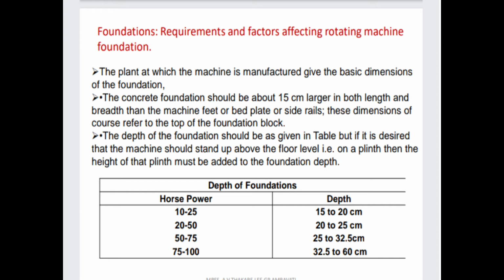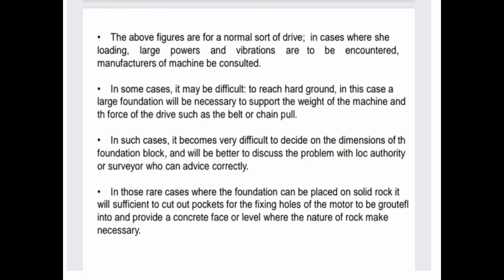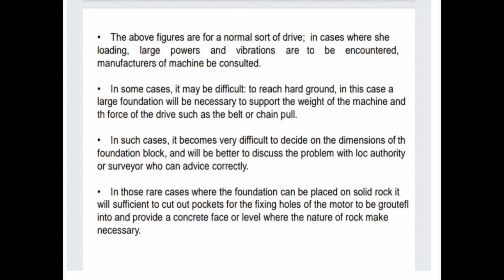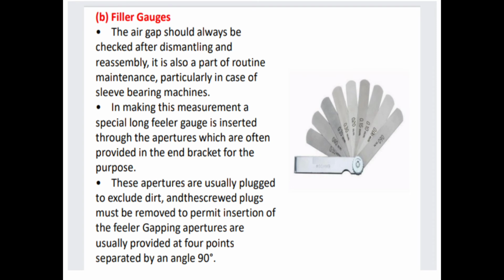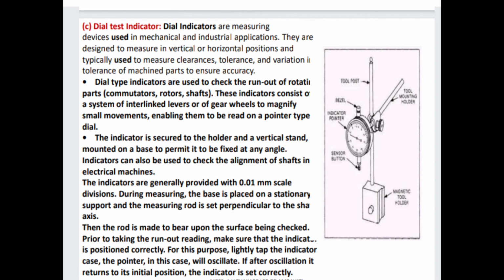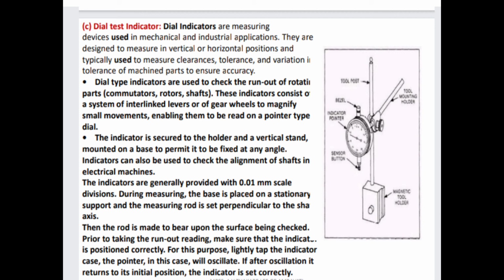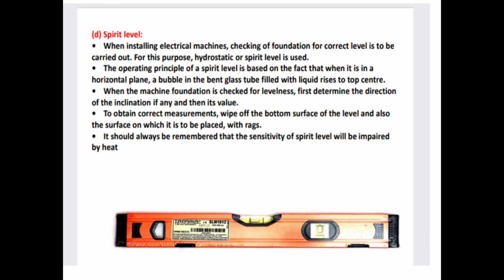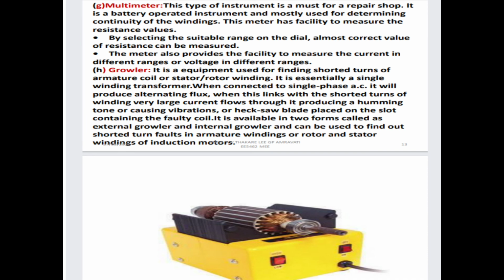Maintenance of Electrical Equipment unit 6 Installation part 2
This video is based on the maintenance of Electrical Equipment unit 6 Installation part 2 instruments used in maintenance